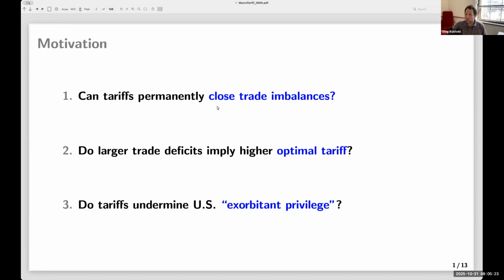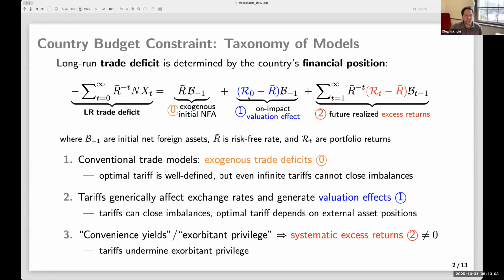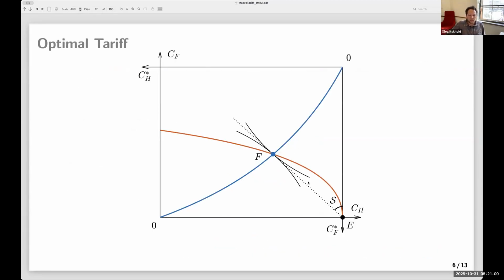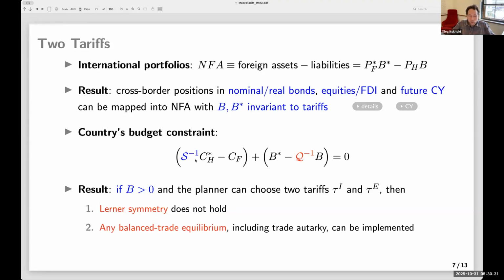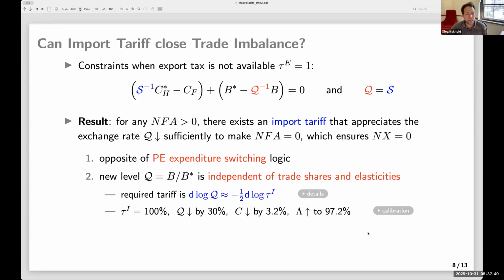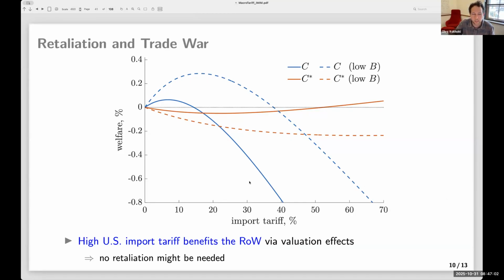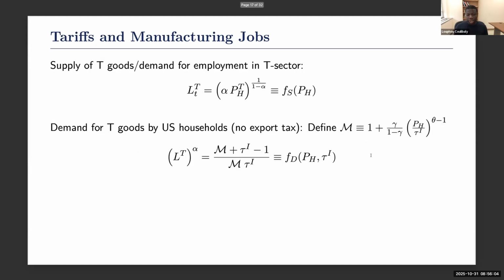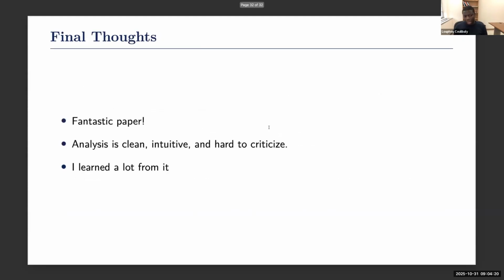IMIM NO 74: The Optimal Macro Tariff (Oleg Itskhoki, Harvard University)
Visit our Insightful Minds in International Macro (IMIM) to join IMIM email list, attend seminar series, and connect with peers.
Please submit your registration to receive emails with Zoom links to attend the series. You only need to register once to automatically get an email for each upcoming IMIM seminar.